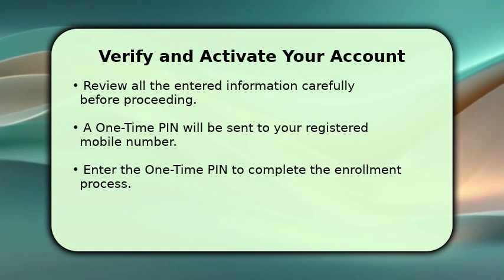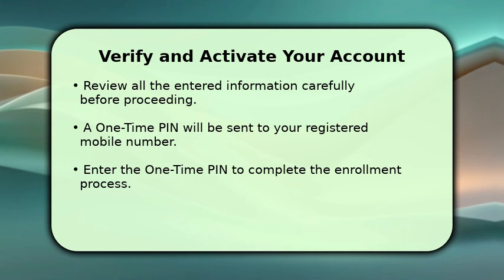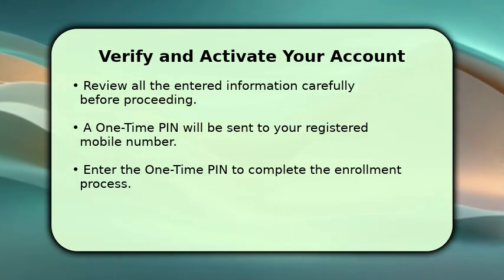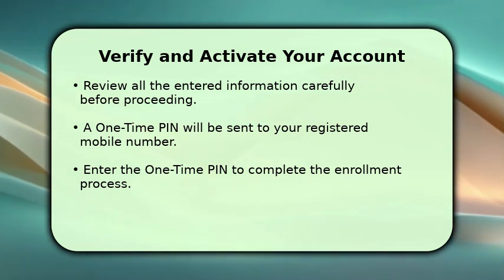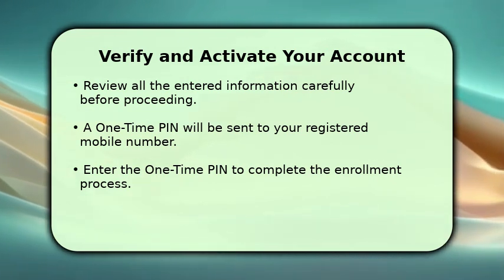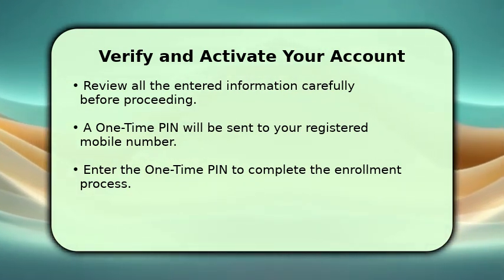How to Sign Up BDO Online Banking (Only Way)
▸ :^) How to sign up BDO online banking is a crucial step for individuals and businesses looking to manage their finances digitally. This tutorial is designed for those who want to learn the only way to register for BDO's online banking services, ensuring a smooth and secure experience. By following these steps, you'll be able to access your accounts, transfer funds, and enjoy the benefits of online banking without any hassle.

To get started, you'll need to have a valid account with BDO, a computer or mobile device with internet access, and the necessary documents required for registration. Our guide will walk you through each step of the process, covering useful tips and common pitfalls to avoid, so you can achieve your online banking goals quickly and efficiently. .